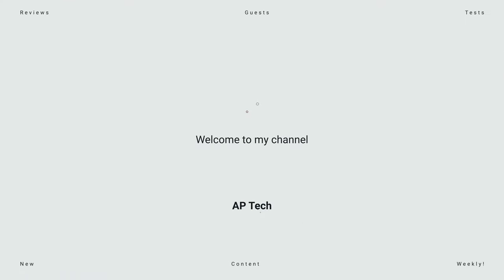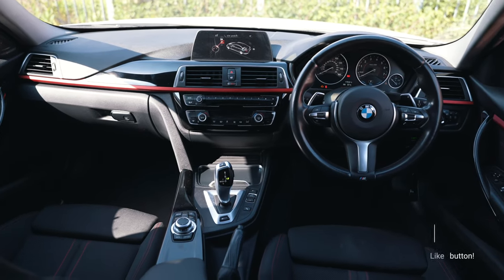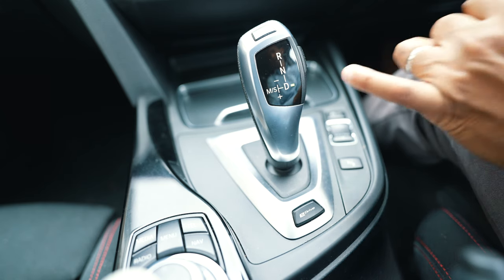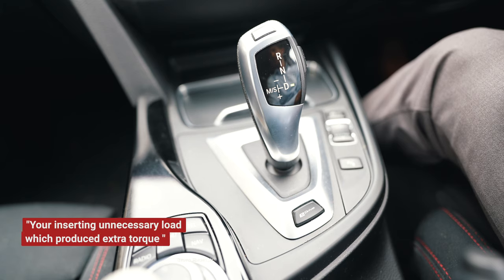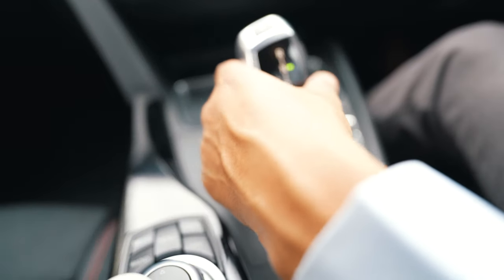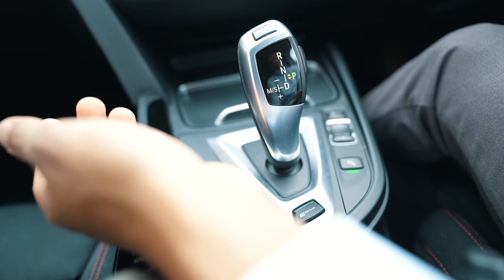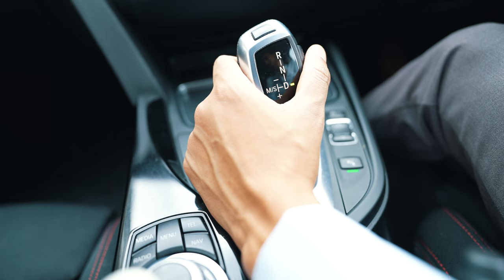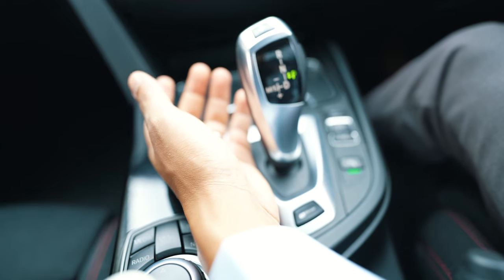Common mistakes of automatic transmission. BMW F10, F20, F30, F31, F32, F34, F36, F80, F82 F83.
This short video will help you understand or save you money from visiting your BMW service station if you avoid these common mistakes!